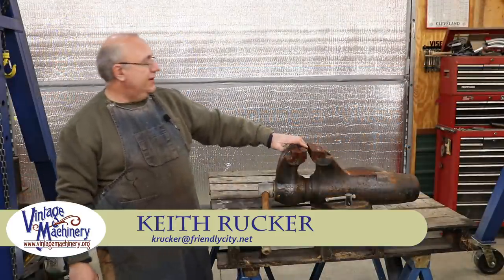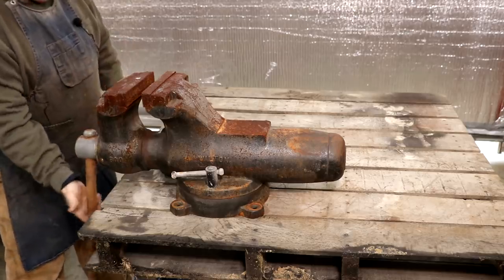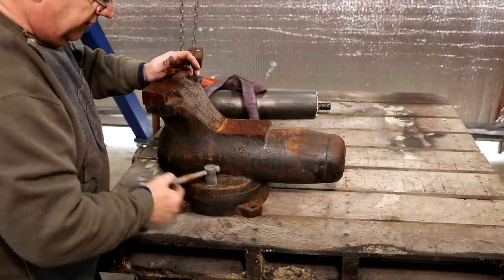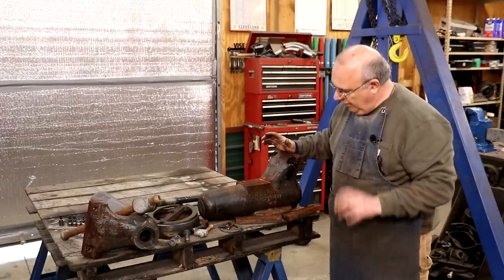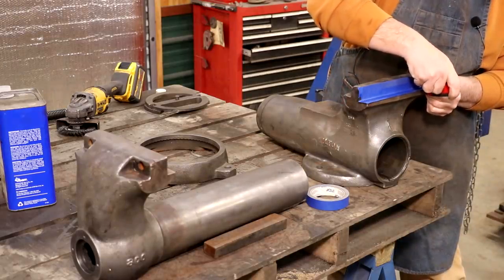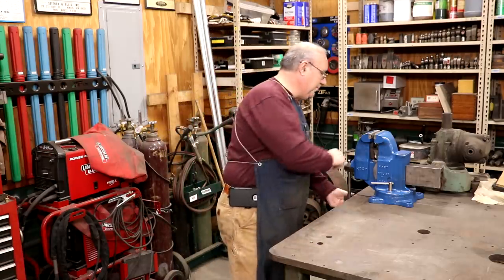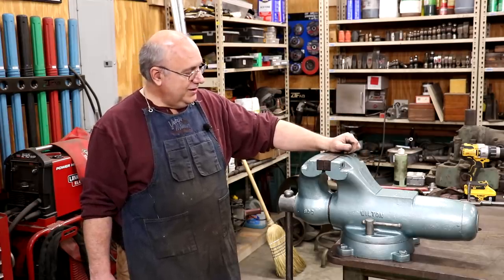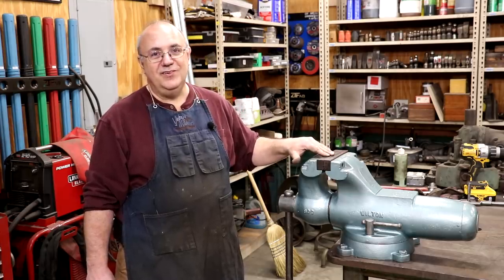Restoring a Wilton 800S 8-in Bullet Machinist Vise